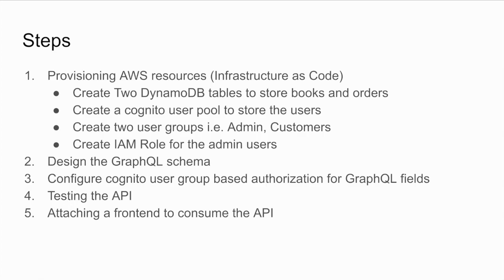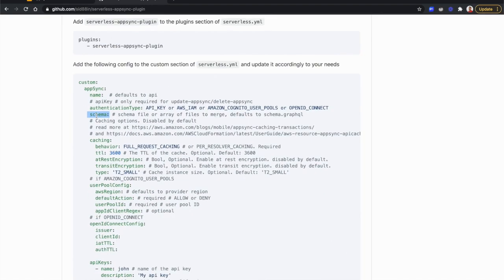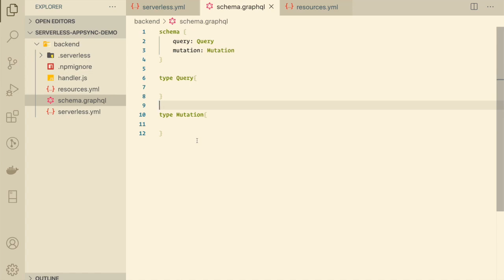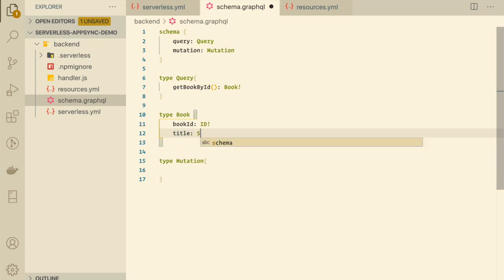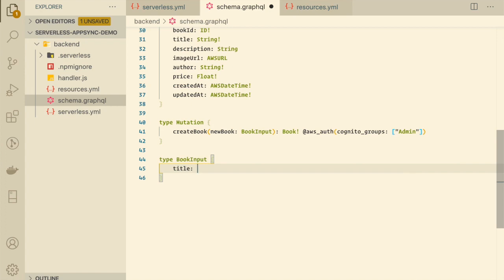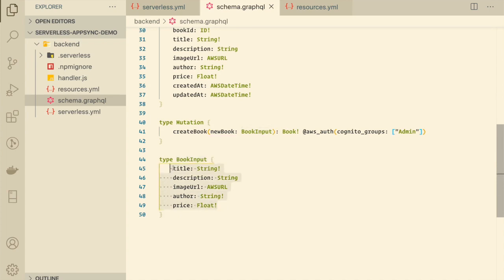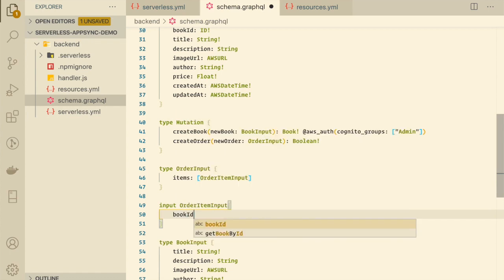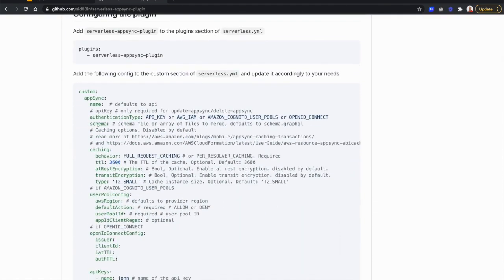Part 02: AWS AppSync: GraphQL Schema Design | Serverless Framework & AWS Amplify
Enjoyed the video? Help me brew up more cloud content 🚀☕️ ★ This mini-series targeted how to use Serverless Framework to build AWS AppSync GraphQL APIs. In this second part, let's discuss how can we create the GraphQL schema for our online book store application.

My name is Manoj Fernando. I'm an AWS Community Hero. If you have a question, put it in the comment section. I'll try my best to answer.

Building an AppSync + Serverless Framework